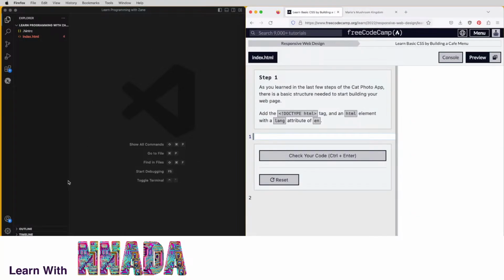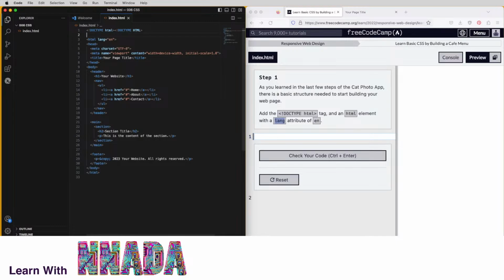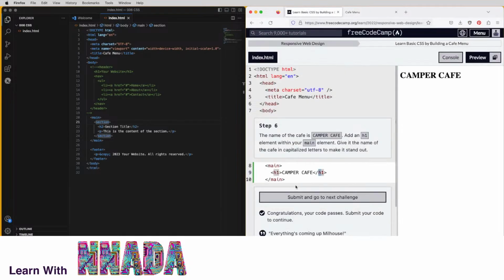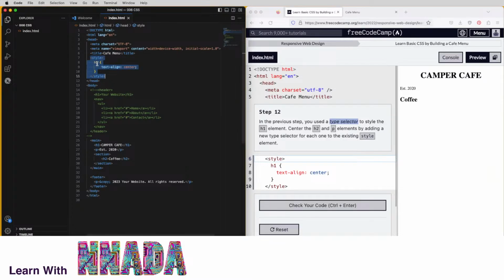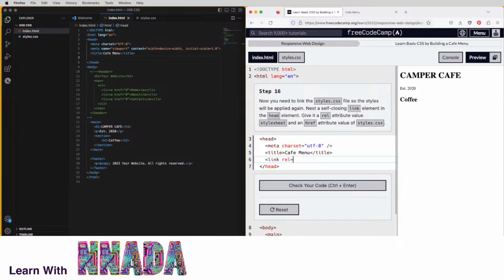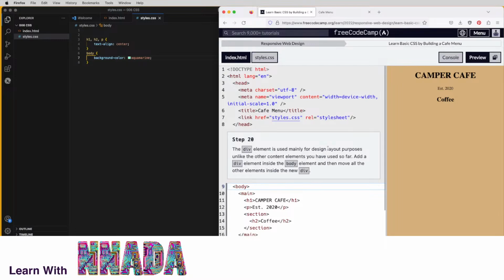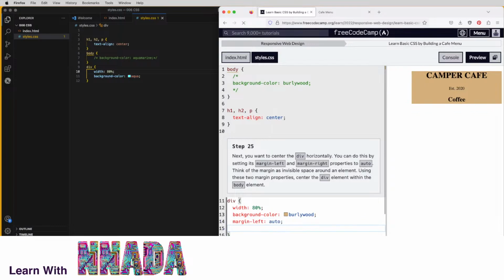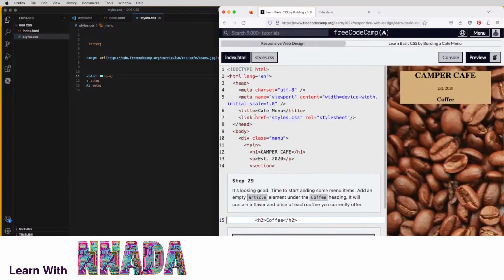006 CSS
Starting to dig into CSS